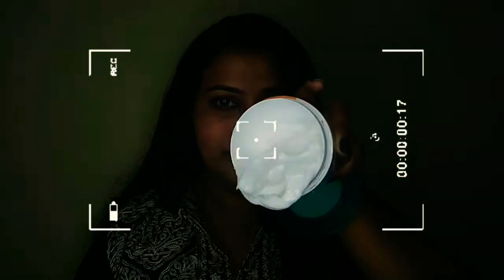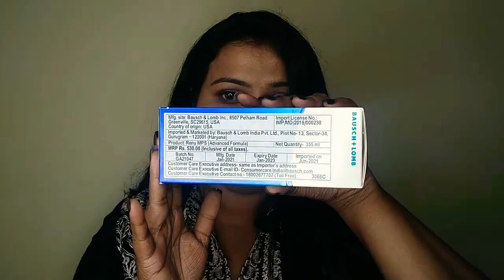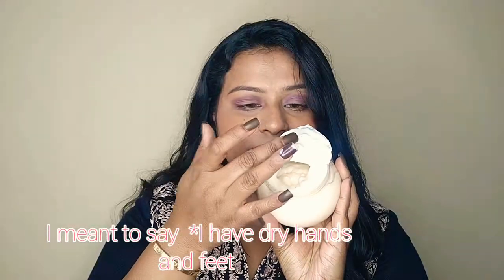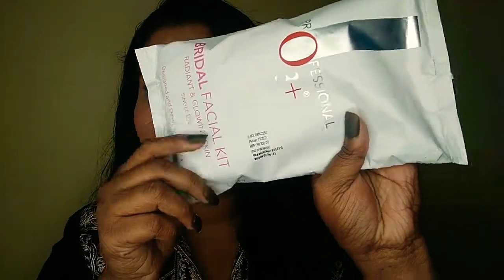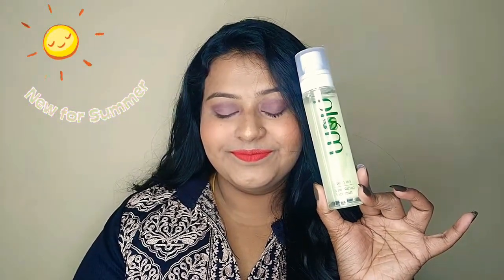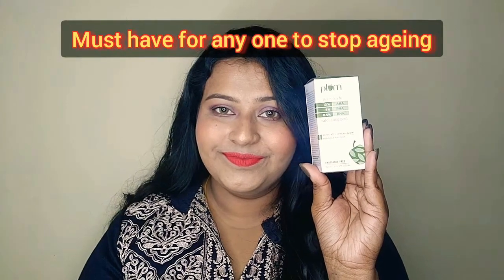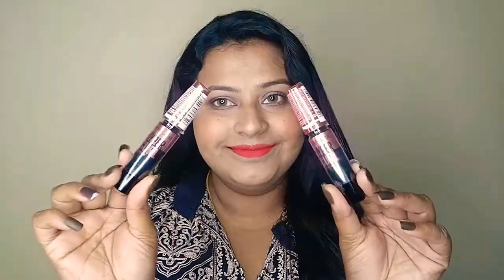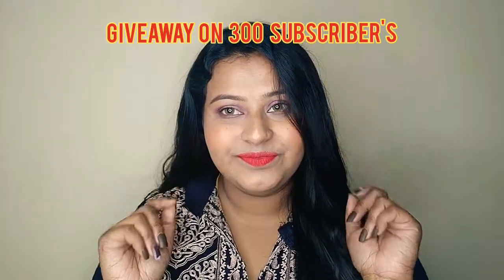Giveaway Closed🎁| February Restocks Starting from 95Rupees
Musician: Michael Ramir C.